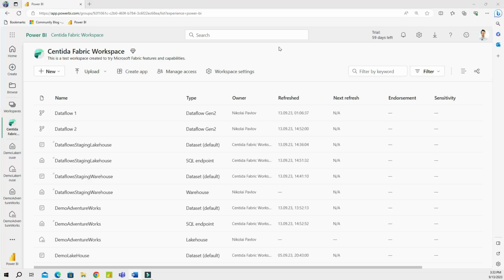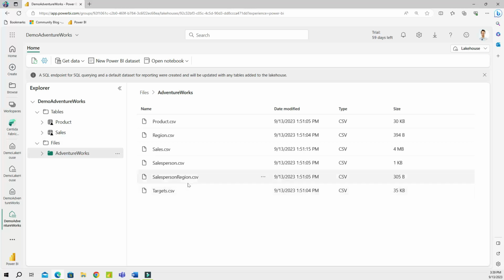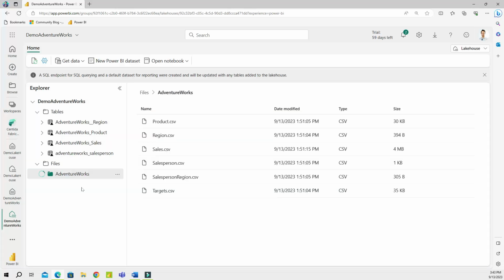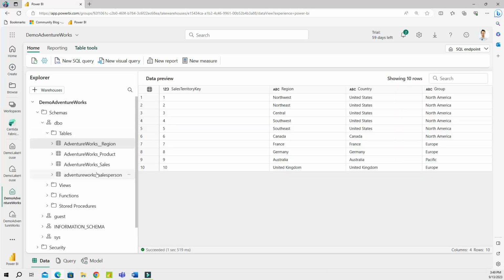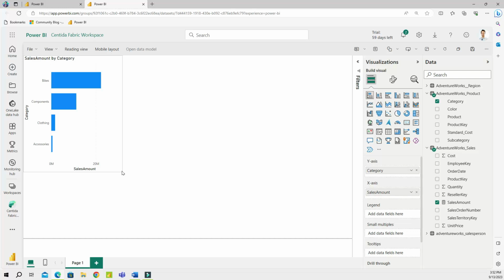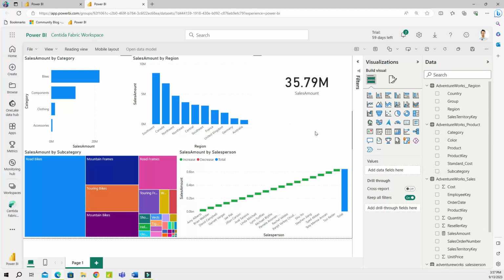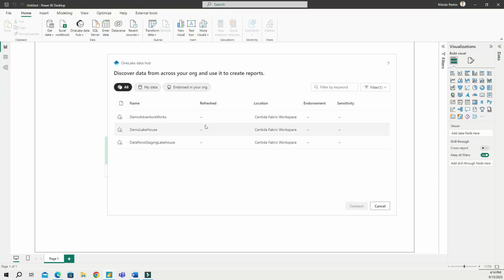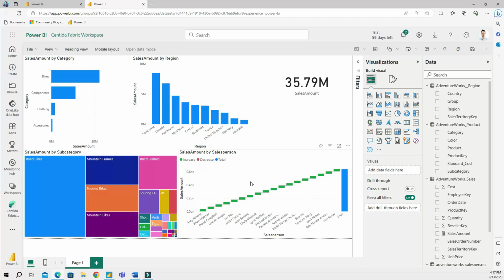Microsoft Fabric: Build Power BI Report From LakeHouse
In this video, we learn how to build a Power BI report from scratch, starting with data in a Microsoft Fabric LakeHouse.

Follow along as we go through the step-by-step process. Check the link below to get the sample files for this tutorial.

📚 What You'll Learn:
- Converting CSV files into tables using Dataflows (Power Query).
- Creating relationships between tables in the SQL Endpoint view.
- Modeling your data and building a Power BI report in the cloud version.
- The pros and cons of using Power BI's cloud version.

Timecodes:
00:00 - Introduction
01:03 - Preparing AdventureWorks Lakehouse
02:40 - Creating tables from CSV files
05:14 - Data modeling
07:55 - Building a Power BI report in Microsoft Fabric
10:00 - Pros and cons of Power BI Desktop in the cloud
11:46 - Using traditional Power BI Desktop